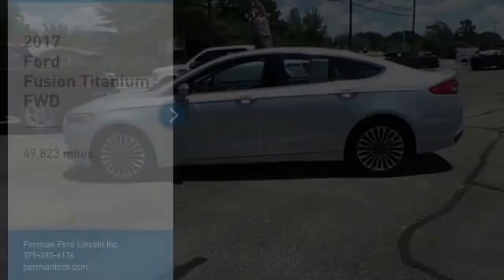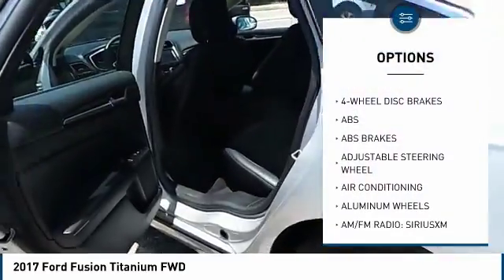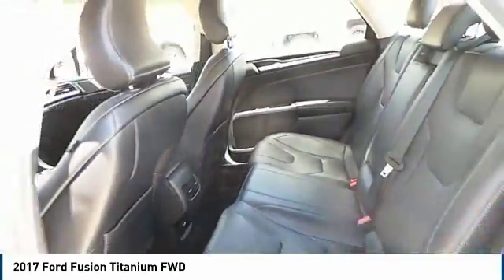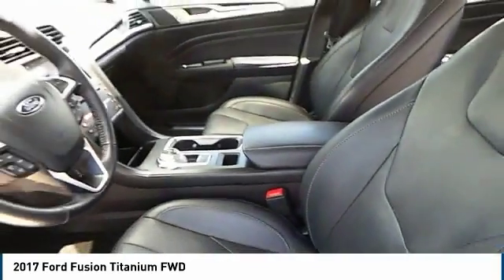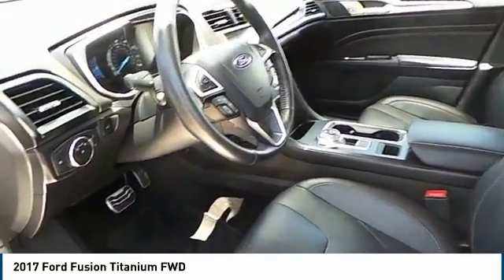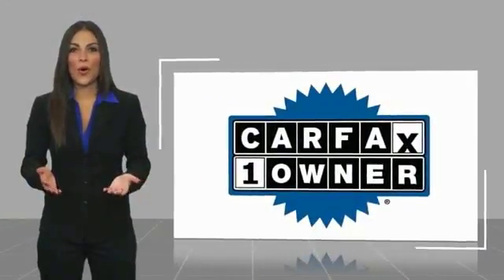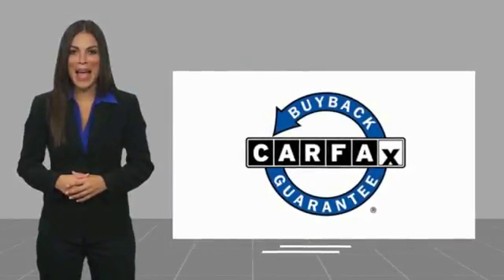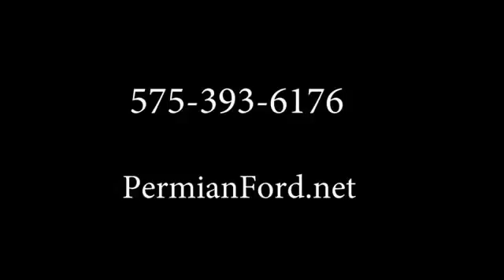2017 Ford Fusion Hobbs NM P9912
2017 Ford Fusion Titanium FWD

1000 N. Del Paso

NOTITLE